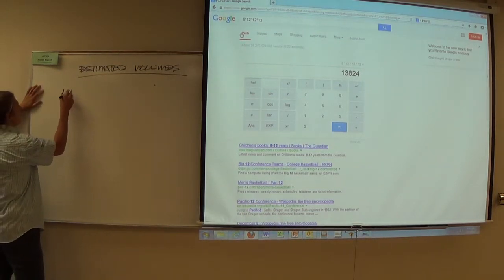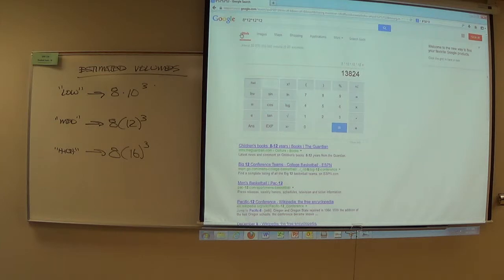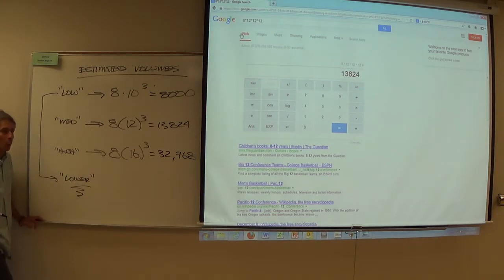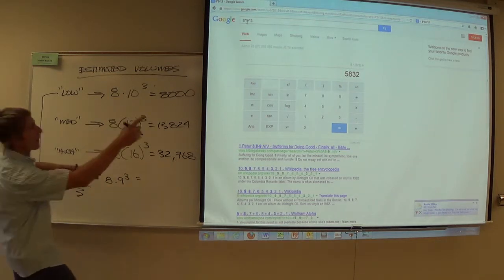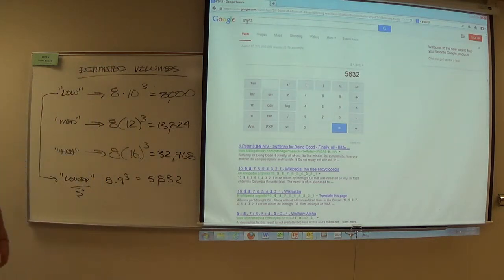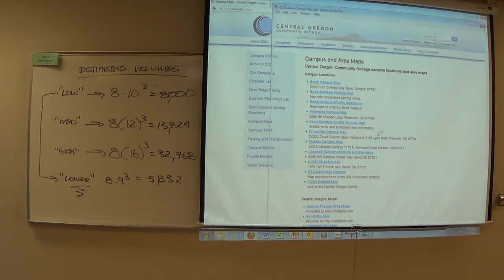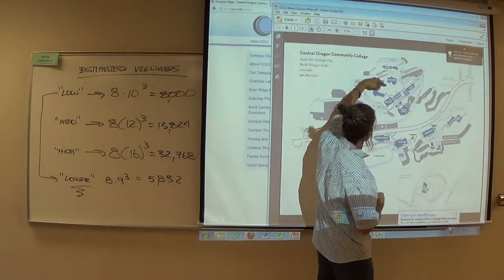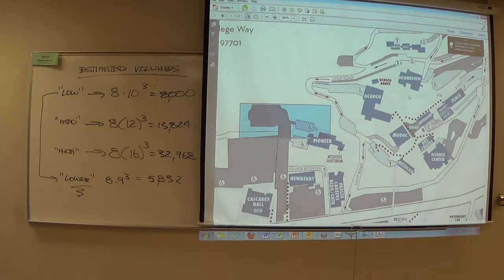10.7.13 (Estimation)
Part  3.